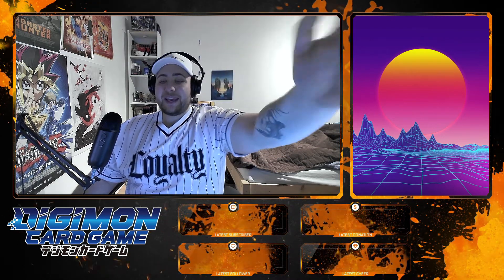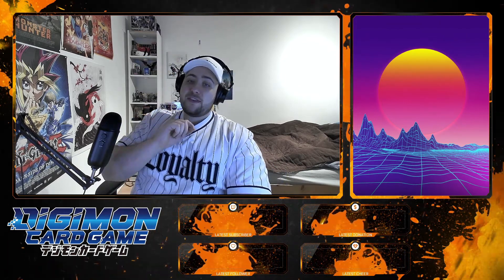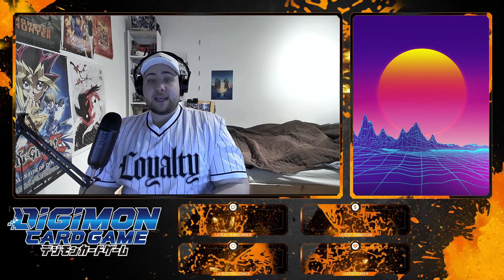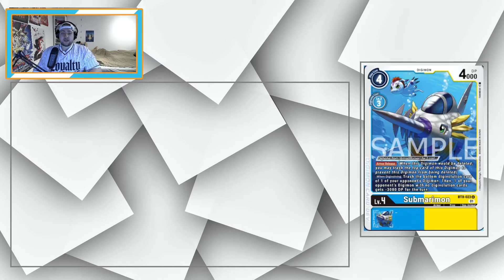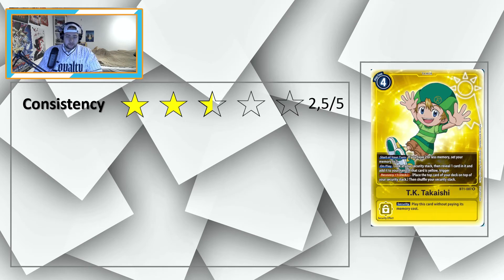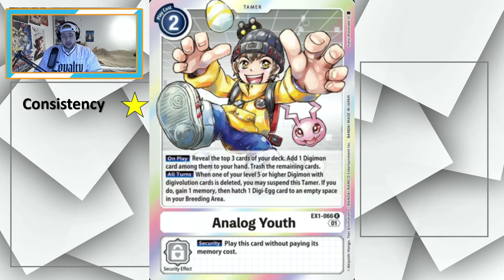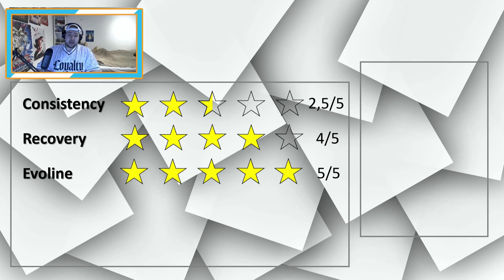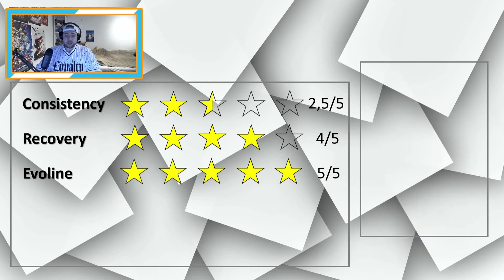TIER ONE BT08! Yellow Hybrid Rapidmon 2CC Deckprofile! I Digimon TCG 2022 + Giveaway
What are we going to talk about? Right, the new set Bt08 is coming out at end of the month!
With the new yellow hybrid support, called armor purged Dp redurce,  this deck will be pretty strong!

(Even if we are over 950 subscribers you can still participate!)
Comment only once )
How To Enter the Giveaway: (One of each New Starter Deck!)
3.  Comment on your most favourite card from the new 2CC YellowHybridPurge!